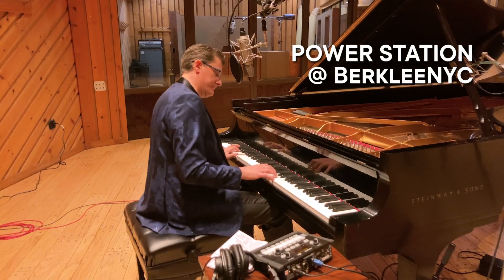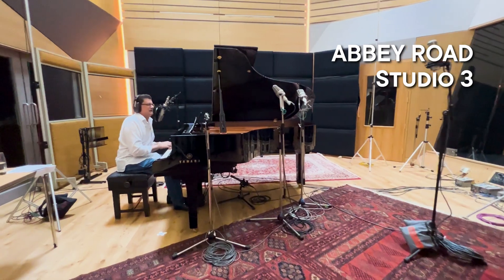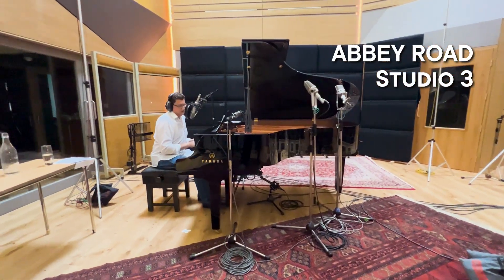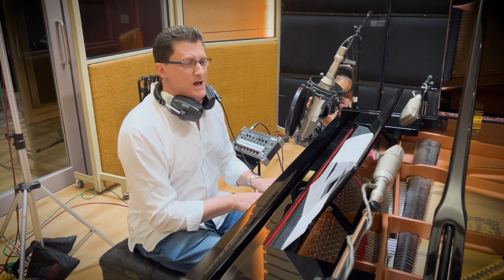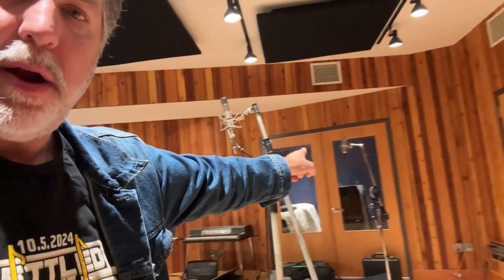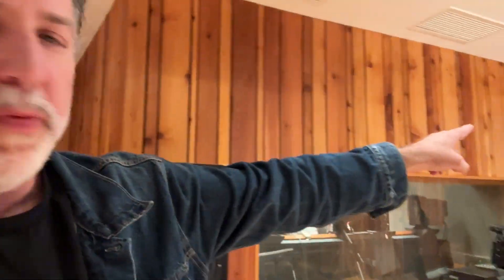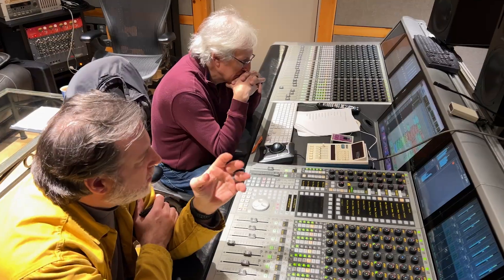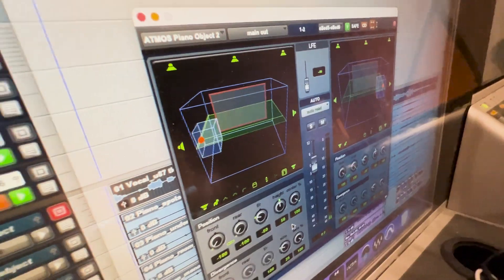Behind The Scenes: Brian Brodeur Explains the Immersive Mic Setup for Greg Canestrari's 2nd Album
🎬 Welcome Behind the Scenes at Sound on Sound! 🎬

Join us for an exclusive peek into the studio magic as we shoot interviews and promos for Greg Canestrari’s 2nd album! Today, we're diving deep into the audio setup used to track Greg's second album at Sound on Sound Studios in Montclair NJ, similar to the recording setups at Power Station and Abbey Road.

🎹 Audio Setup Walkthrough:

🎤 Microphone Magic:
• Vocals: We’ve got a Neumann U67 capturing Greg’s incredible vocal range, a staple for all our projects.
• Piano: Recording with beautiful large diaphragm 87s and an AKG C24, ensuring every note is crystal clear.
• Spatial Audio: To create the immersive Dolby Atmos experience, we strategically placed four Neumann 87s around the room, creating a four-point audio space.
  • Positions: One near the piano, another behind it, one behind the singer, and one across the room, ensuring a comprehensive spatial capture.

🔊 Stereo Sweetness:
• David Amlen has added an AKG C 24 stereo large diaphragm tube mic to the mix. This gorgeous microphone adds depth and richness to our spatial audio blend.